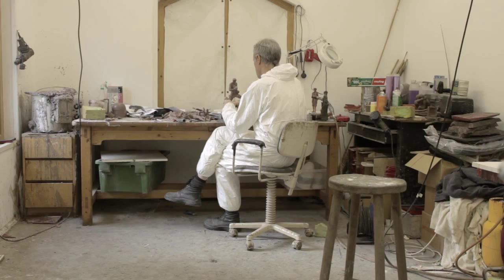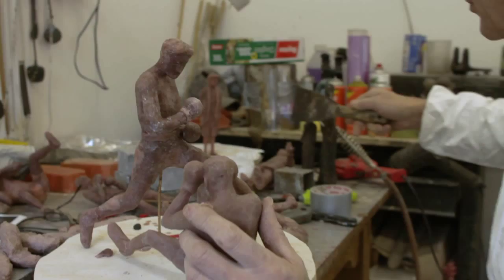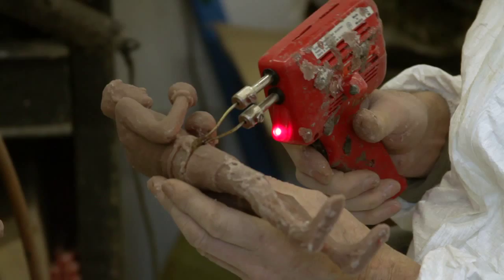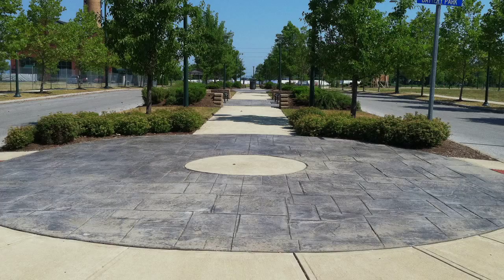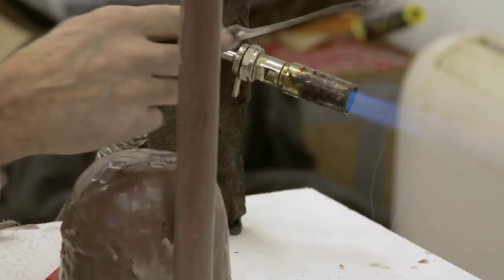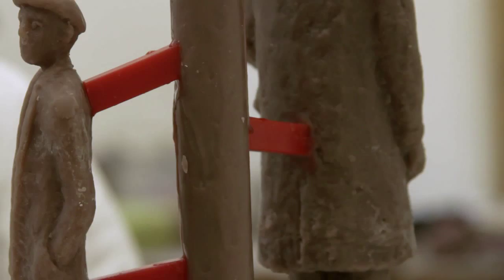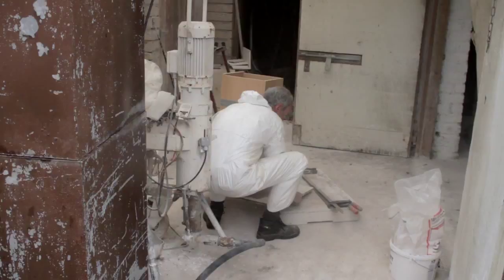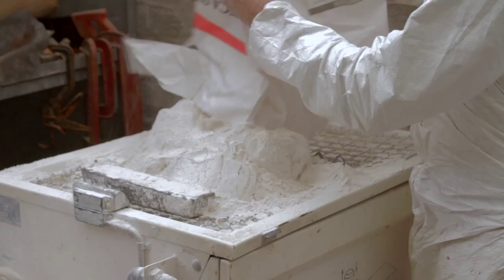Rowan Gillespie Creates a Johnny Kilbane Sculpture, Part 1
In part 1 of The Making of a Sculpture, Irish Sculptor Rowan Gillespie takes us through the process of starting a sculpture for the Irish  American Archives Society of Cleveland as he works on maquettes of famed Cleveland boxer Johnny Kilbane.

The Johnny Kilbane Sculpture Project of the Irish American Archives Society, coming soon to Battery Park in Cleveland, Ohio.